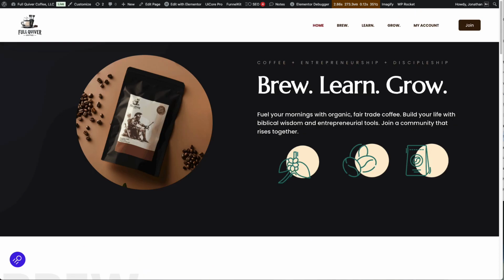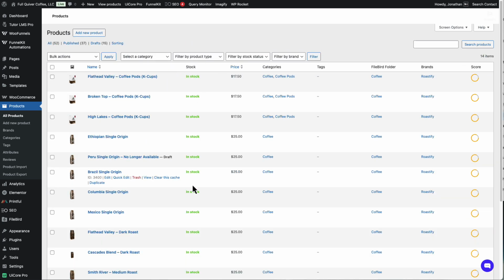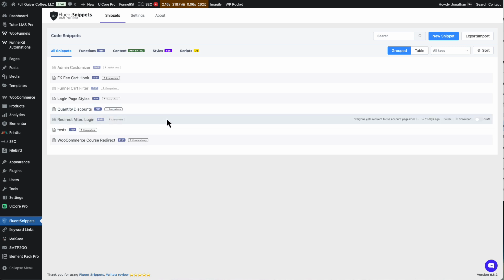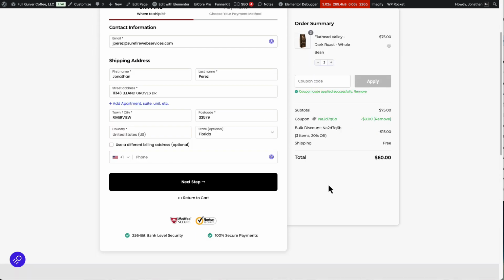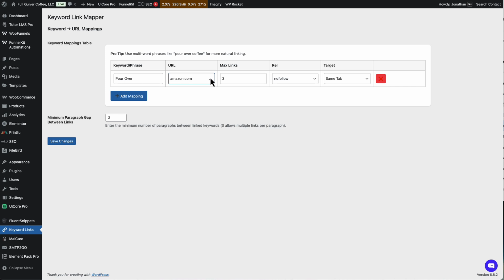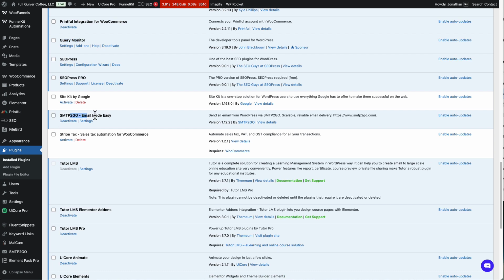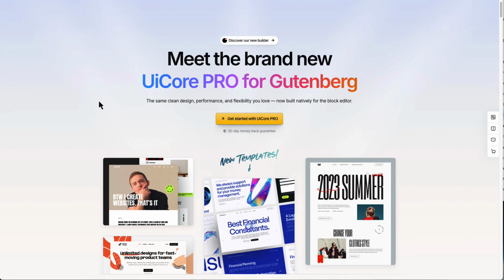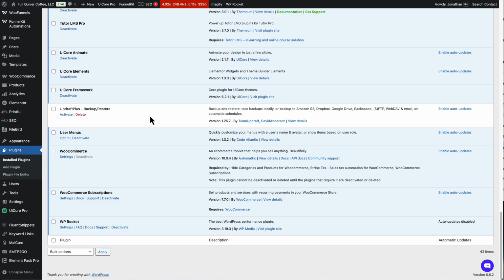The Best Plugins To Use For Your eCommerce Site in 2025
I just finished building my coffee eCommerce and LMS website from scratch, and I’m walking through every plugin that’s powering it. You’ll see how and why I chose the plugins that are being used and how awesome they are, especially when working together inside of WordPress.

In this video:

☕ My go-to plugins for a smooth WooCommerce + LMS setup
🛠️ How I customized my login page without a plugin
📂 Organizing products and media with FileBird Pro
💡 Creating custom features with Fluent Snippets & ChatGPT
✅ Building upsell-friendly carts and checkouts with FunnelKit
⚡ Speeding up load times with WP Rocket
🔒 Securing the site with MalCare and smart plugin choices

Timestamps:
0:00 Intro – New website walkthrough
0:52 Site overview – Coffee, courses & community
1:26 Custom WordPress login page
2:06 Admin Menu Editor for clean navigation
2:58 ConvertBox for email collection & banners
3:49 Elementor + add-ons
4:17 FileBird Pro for product & media organization
6:17 Fluent Snippets + ChatGPT custom features
8:16 FS Poster for social automation
9:05 FunnelKit cart, checkout & upsells
12:32 Hide categories for members-only products
13:11 Imagify for image compression
13:25 Custom Keyword Link Mapper for affiliate links
15:43 MalCare for WordPress security
15:59 Nested Pages for easy page organization
16:26 Printful integration for merch
16:38 Query Monitor for performance checks
16:56 SEOPress Pro for SEO
17:46 Google Site Kit login integration
18:02 SMTP2GO for email delivery
18:29 Tutor LMS for course management
20:55 UI Core theme + templates
23:58 User Menus plugin
24:33 WooCommerce + Subscriptions
25:10 WP Rocket for speed optimization
25:53 Final thoughts